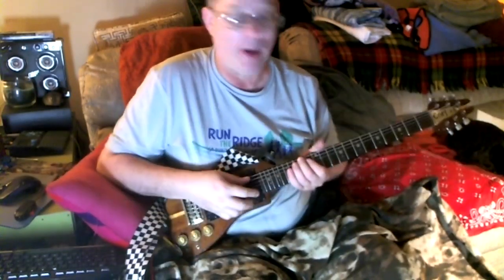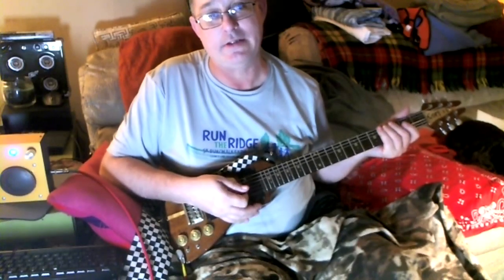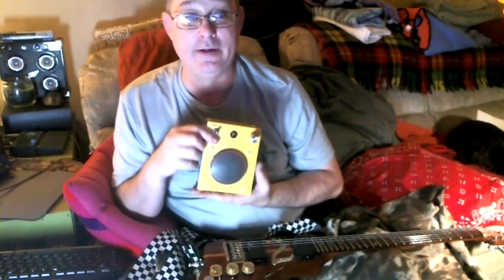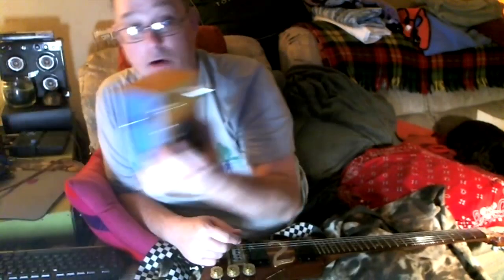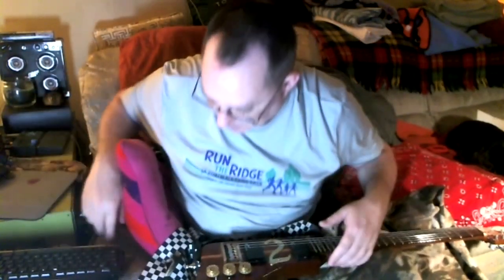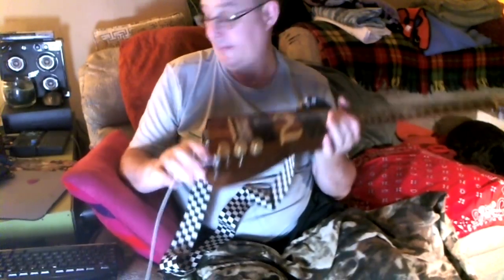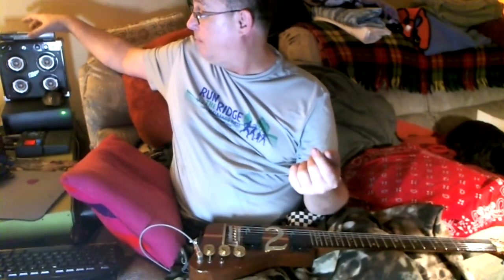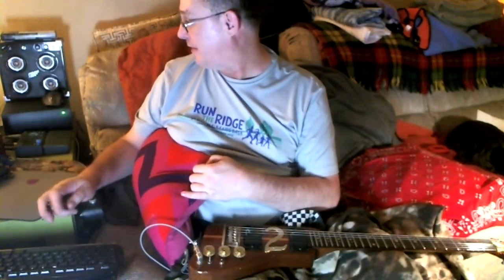Micro amps , Heterodyne issues , long chat song idea .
petey checks in with his latest garbage picked / resale inspired micro guitar rig . discussions on keeping it quiet - class d , and micro amps ensues , heterodyning issues are discussed . well aware that the 7502a is a btl so consider this before leaving rage / hate comments / having a complete nervous break down .